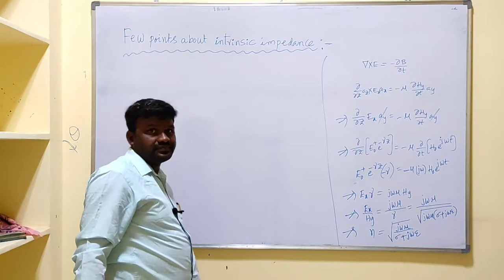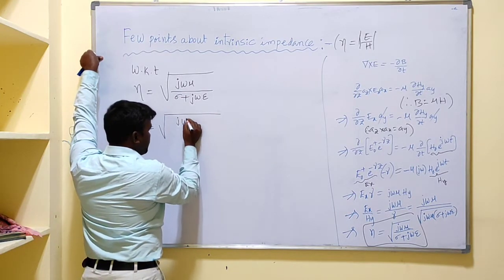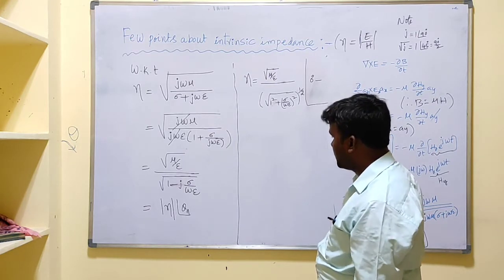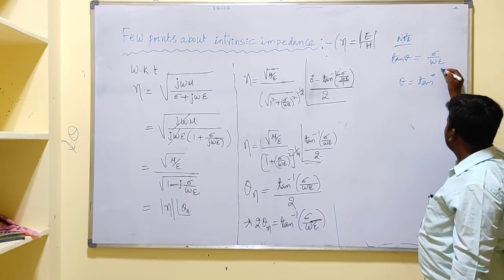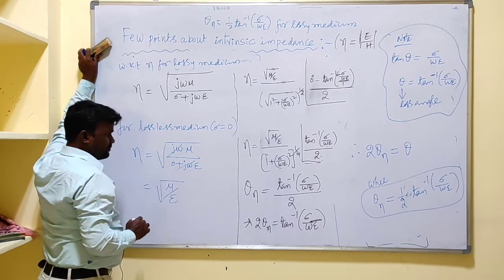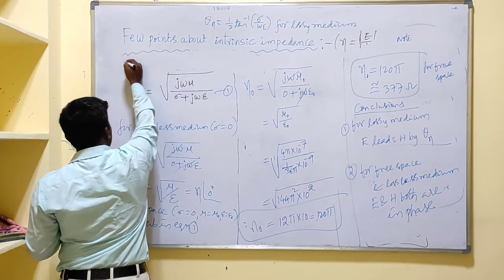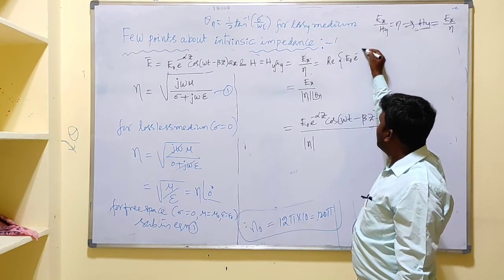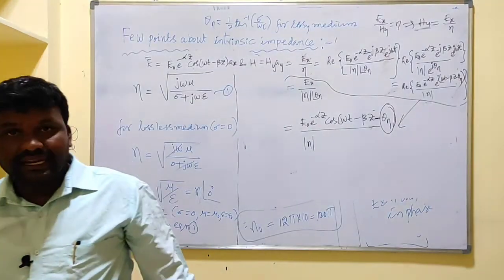FEW POINTS ABOUT INTRINSIC IMPEDANCE